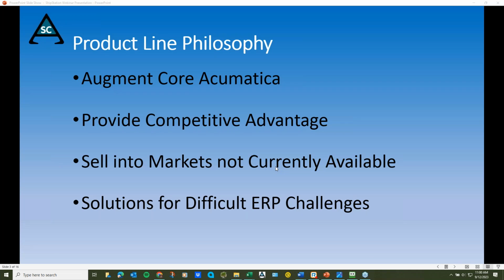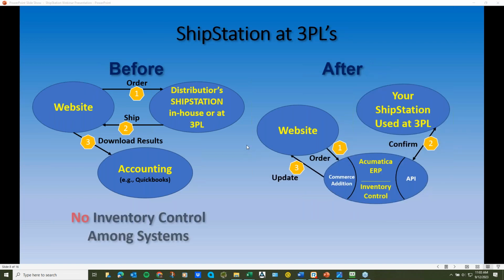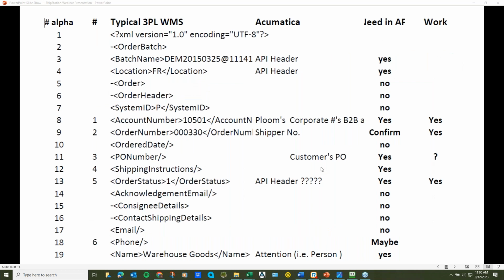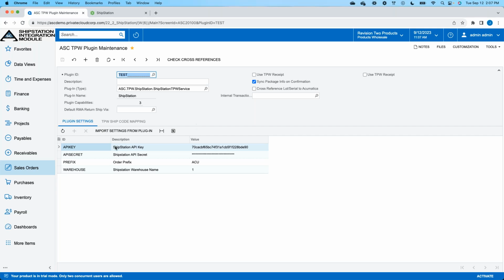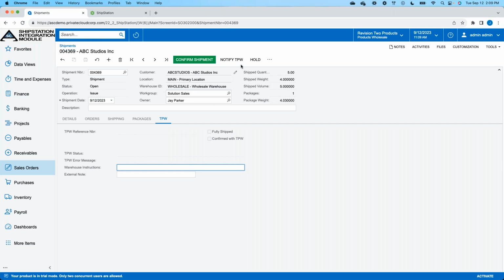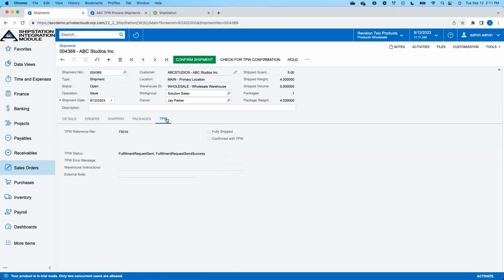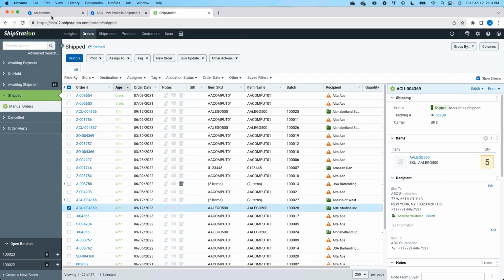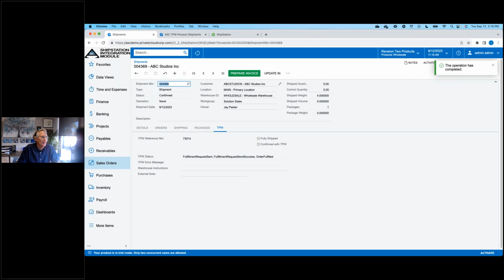ASC Acumatica ISV Monthly Solution Showcase: Advanced ShipStation Integration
Do any of your Acumatica customers use ShipStation? Maintain inventory control between your website and Acumatica with the Advanced ShipStation Integration. Not only can you use ShipStation in-house, but you also can use third-party fulfillment using the distributor’s ShipStation on the cloud.

Register for more future ASC Acumatica ISV Monthly Solution Showcase webinars